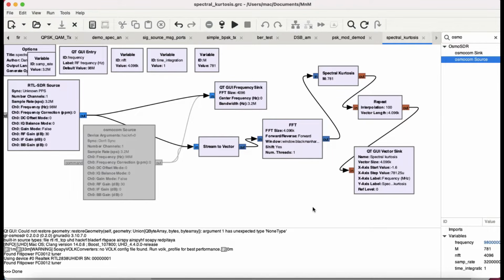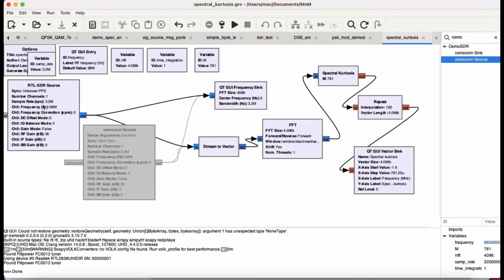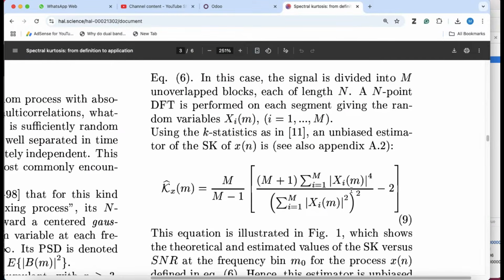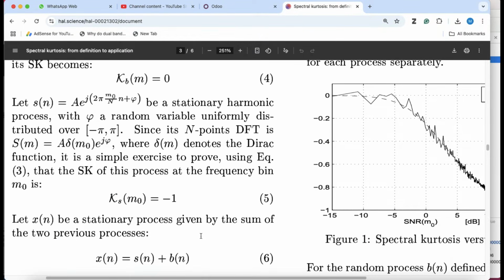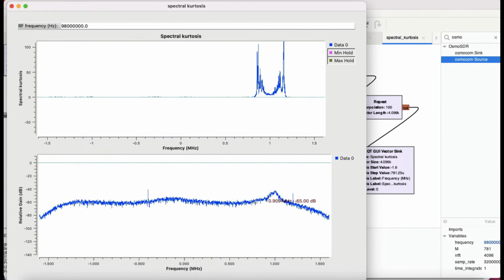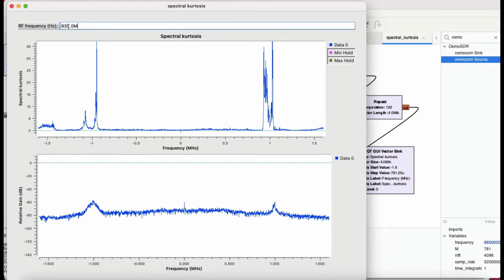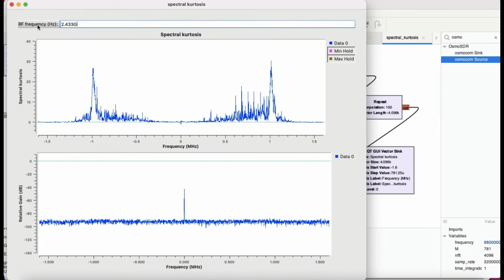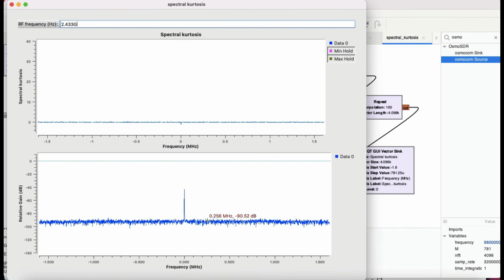Spectral Kurtosis in GNU Radio: The Secret Weapon for Detecting Hidden Signals!Live DEMO with Jammer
Spectral Kurtosis is one of the most powerful — yet underrated — tools in RF engineering and SDR signal analysis. In this video, I break down Spectral Kurtosis in the simplest possible way and demonstrate it live inside GNU Radio Companion (GRC).

You’ll see how SK instantly detects:
✔ Hidden signals
✔ Jammers
✔ Bursts & transients
✔ Interference inside noise
✔ Weak or intermittent transmissions

Gaussian noise has a stable statistical shape. But when ANY signal appears — even before it becomes strong — the kurtosis jumps. This makes Spectral Kurtosis a game-changer for spectrum monitoring, RF security, and interference hunting.

🎧 Tools used: GNU Radio Companion, SDR hardware (HackRF/RTL-SDR/USRP)
📡 Applications: RF interference detection, radio astronomy, satellite comms, SDR analysis, digital communication labs.

If you’re into SDR, RF engineering, or signal intelligence, this tutorial is a MUST-WATCH.